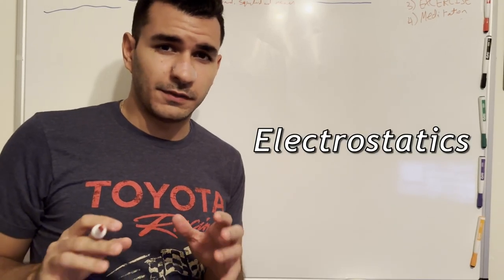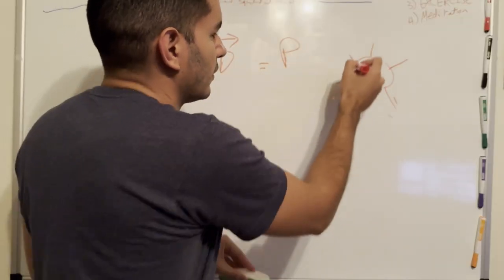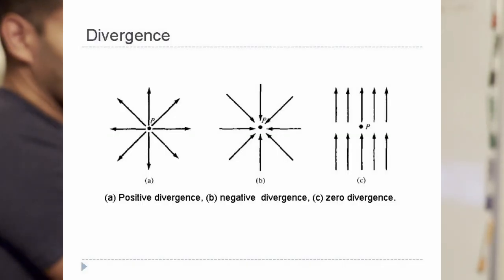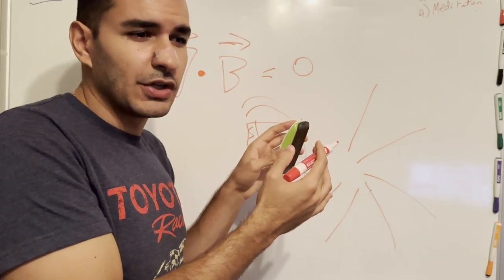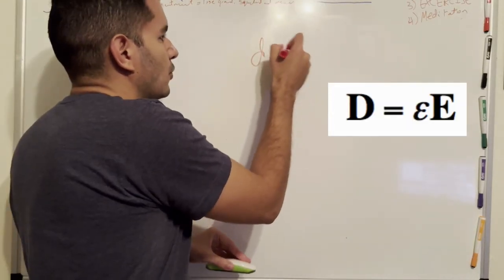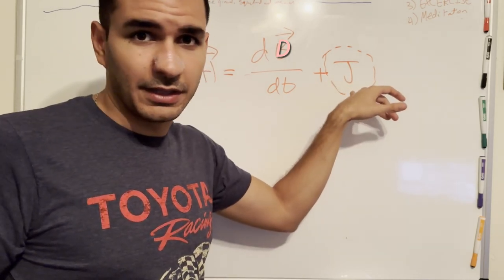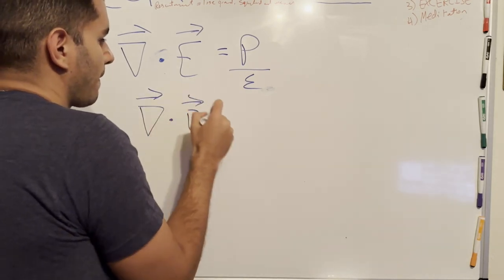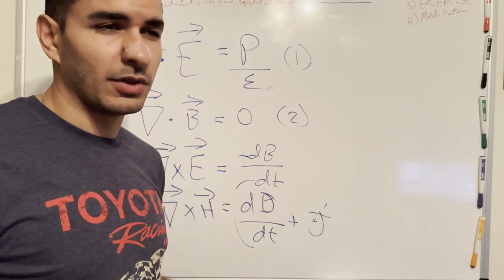Maxwell's Equations Explained Intuitively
An intuitive explanation of the four maxwells equations for electromagnetics; electrostatics, magnetostatics, and electrodynamics.

These maxwell equations are very important for electrical engineering students and electrical engineers.

0:00 Why Maxwells Equations are important
0:19 Gauss Law for electricity (1)
1:43 Gauss Law for magnetism (2)
3:04 Faraday's Law for induction (3)
3:41 Ampere-Maxwell Law (4)
5:00 Summary of Maxwell's Equations